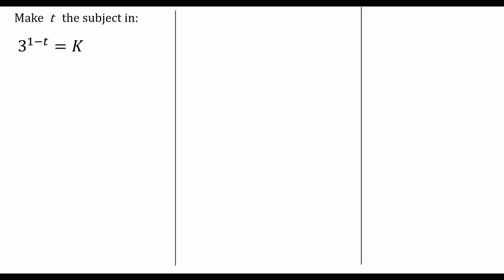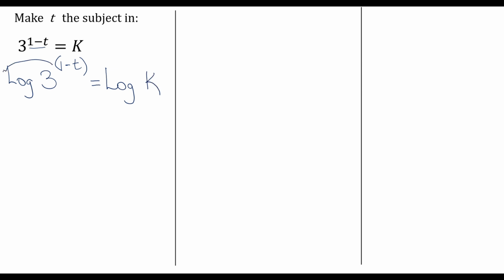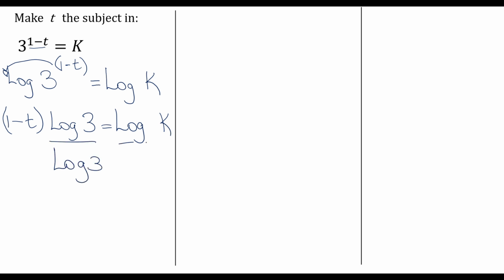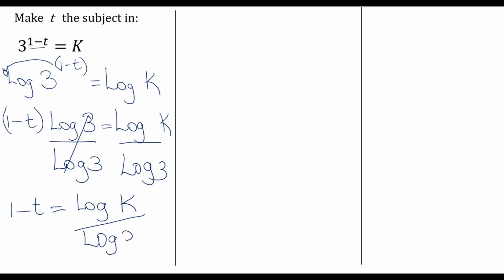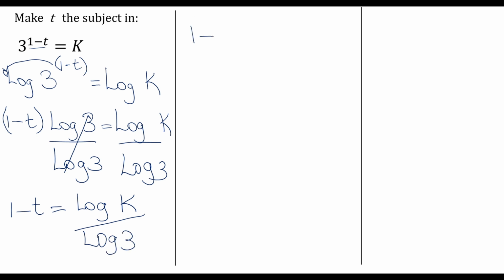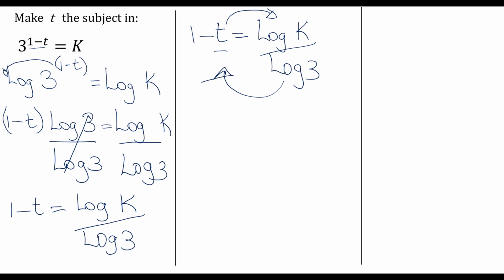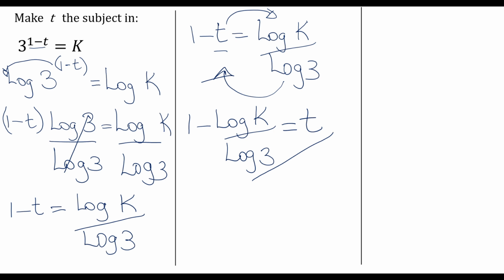How to make t the subject of the formula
Welcome to Math-Made-Simple where I share simple and easy ways of solving mathematical problems on a DAILY BASIS.

📌 Our Goal:
✅ Help learners develop step-by-step strategies of solving mathematics
✅ Learn tips and strategies of solving mathematical problems
✅ Quick tricks to passing math exams